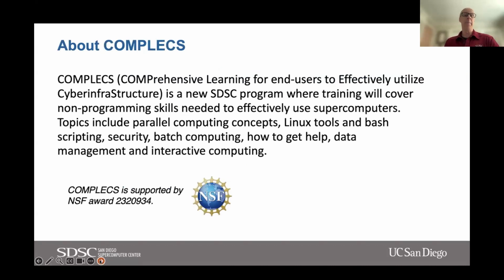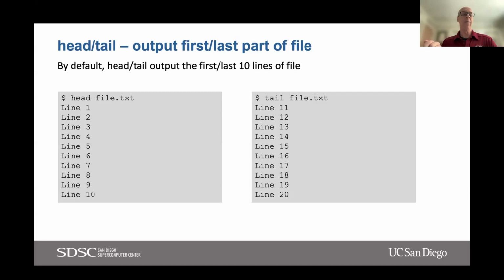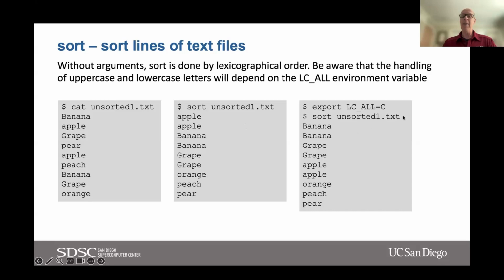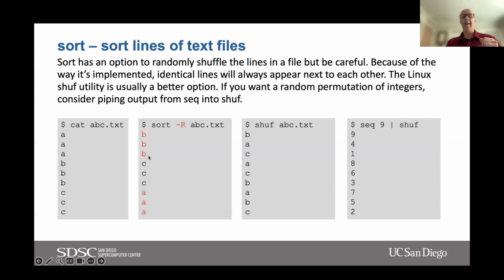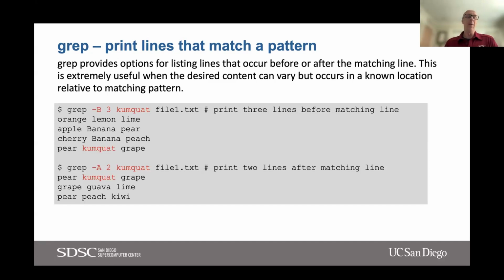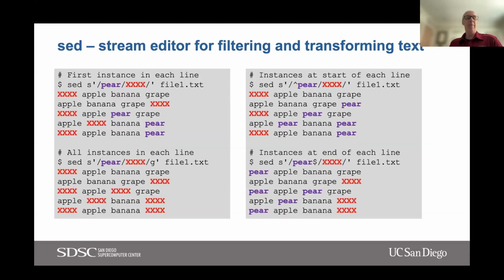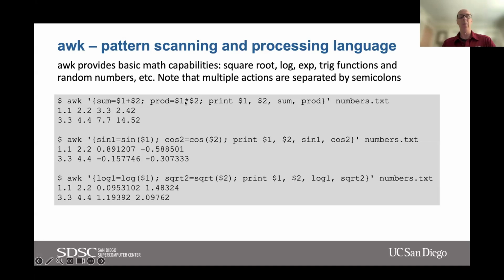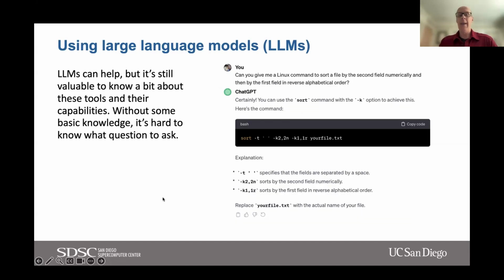Linux Tools for File Processing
SDSC hosted webinar on "Linux Tools for File Processing" presented by Robert Sinkovits, Director of Education and Training at SDSC, UC San Diego.

Many computational and data processing workloads require pre-processing of input files to get the data into a format that is compatible with the user’s application and/or post-processing of output files to extract key results for further analysis. While these operations could be done by hand, they tend to be time-consuming, tedious and, worst of all, error prone. In this session we cover the Linux tools awk, sed, grep, sort, head, tail, cut, paste, cat and split, which will help users to easily automate repetitive tasks. We conclude by showing how large language models (LLMs) such as ChatGPT could be used to write commands using these tools.

Instructor
Dr. Robert Sinkovits leads the education and training efforts at the San Diego Supercomputer Center, where he has been a computational scientist for more than 25 years. He has collaborated with researchers spanning many fields including physics, chemistry, astronomy, structural biology, finance, ecology, climate, immunology, and the social sciences, always with an emphasis on making the most effective use of high-performance computing resources. Dr. Sinkovits is the PI for the COMPLECS CyberTraining project and co-PI for the Voyager and Expanse supercomputer awards.